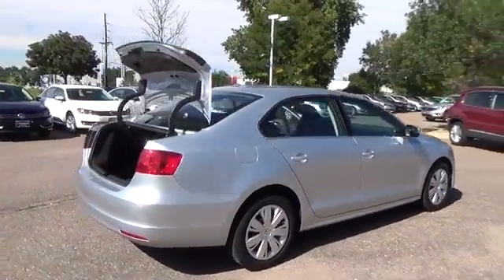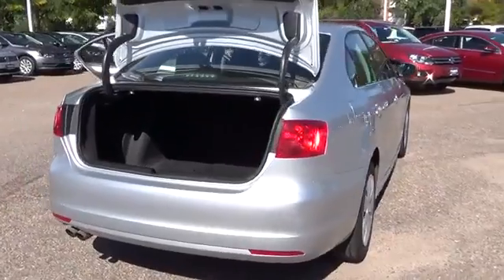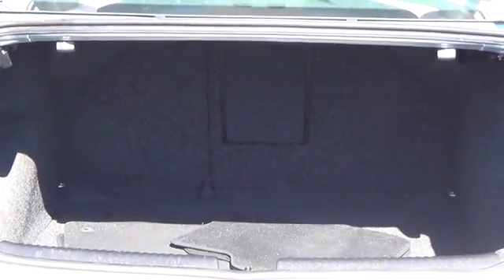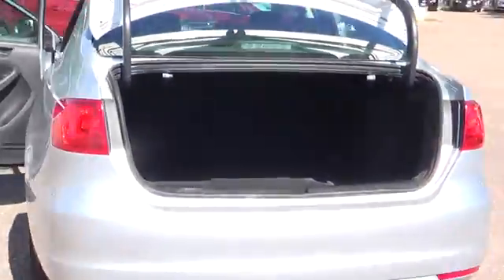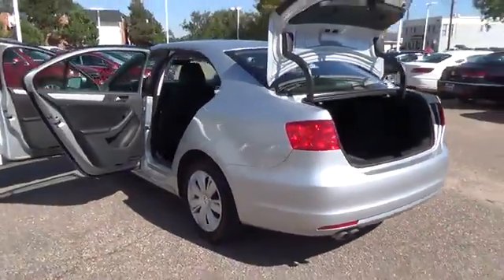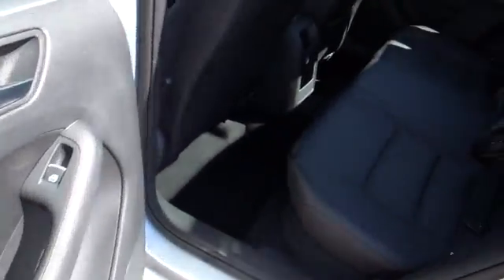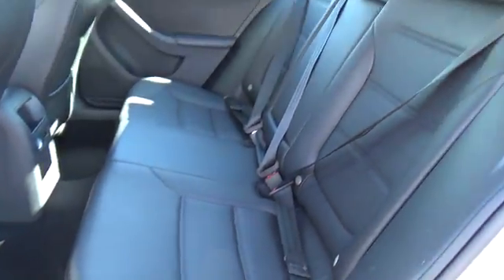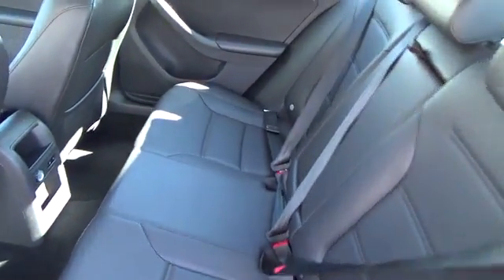2013 Volkswagen Jetta Sedan Aurora | Denver V12230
2013 Volkswagen Jetta Sedan SE

Tynan's Volkswagen
700 S Havana Street

The 2013 Volkswagen Jetta SE comes with the 170 HP 2.5 liter five cylinder engine. It is equipped with leather interior, a leather wrapped steering wheel with audio controls, heated front seats, satellite radio, iPod interface, Bluetooth, heated washers, alloy wheels, air conditioning, power windows and door locks, remote keyless entry, rear defogger and a theft deterrent system.